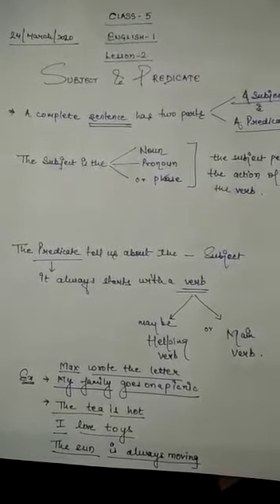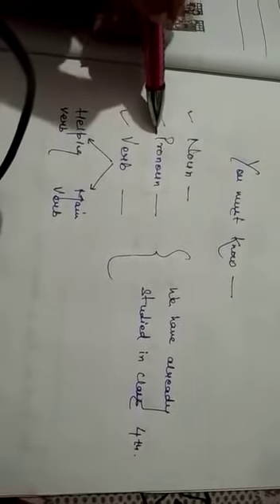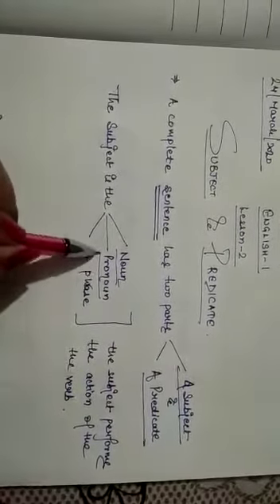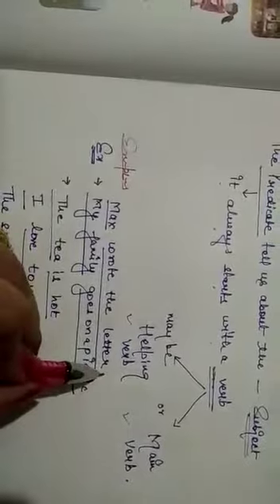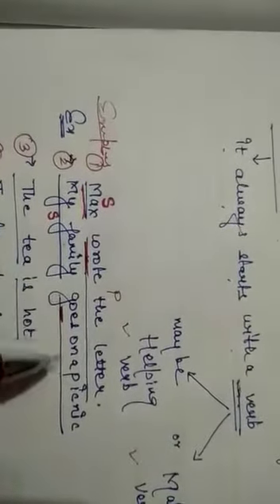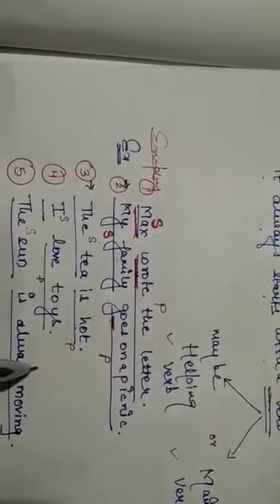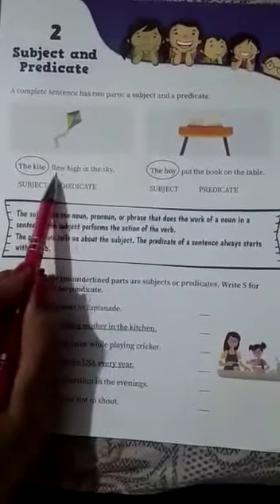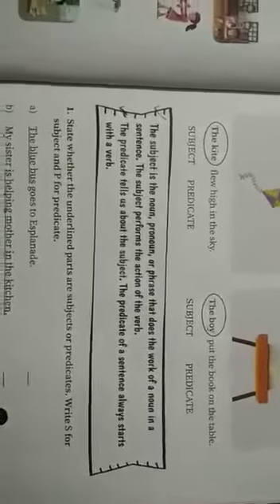Class 5 Lesson 2 Subject & Predicate